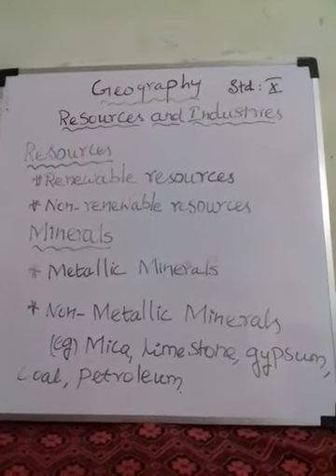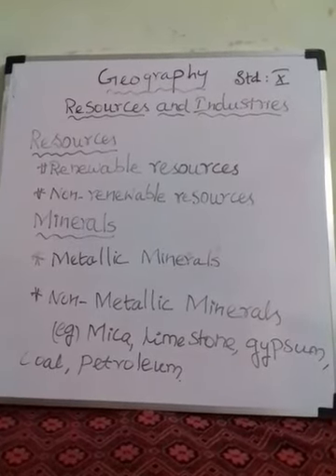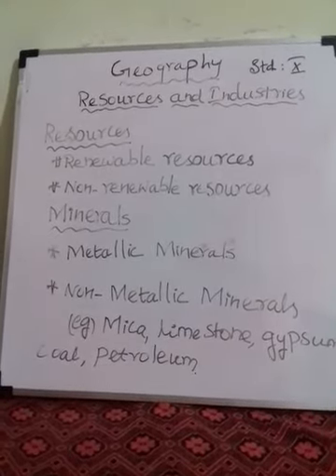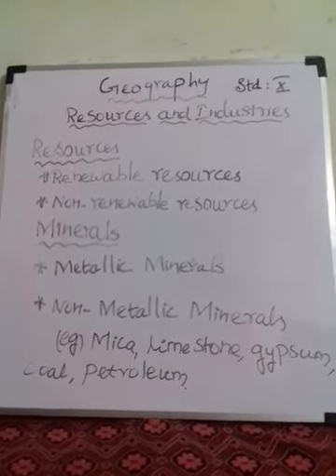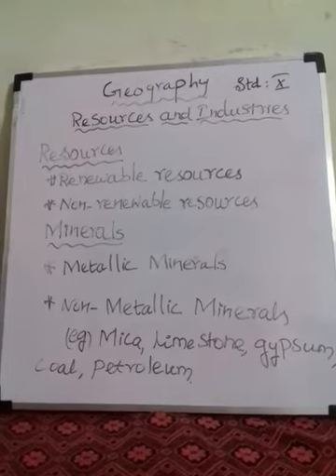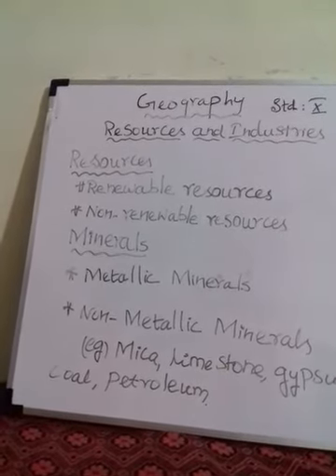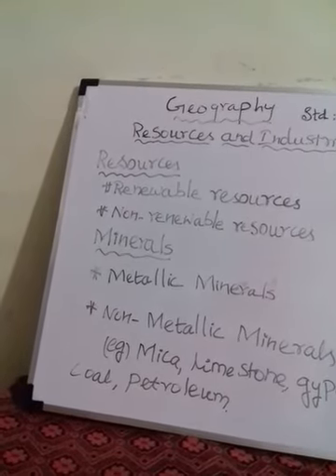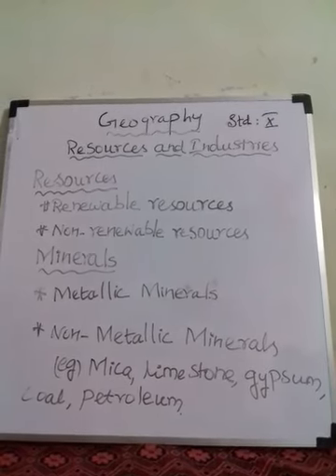10th std GEOGRAPHY | SOCIAL | RESOURCES AND INDUSTRIES